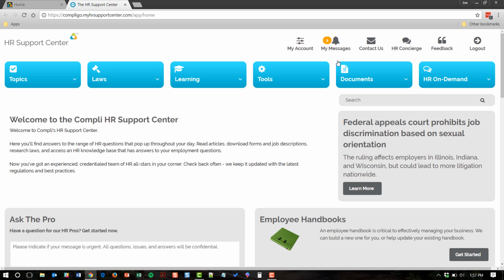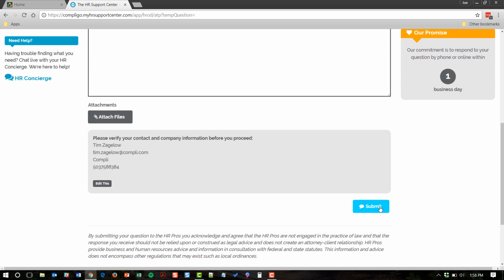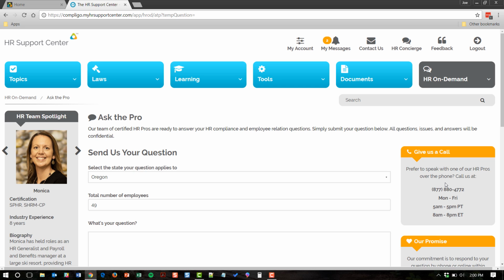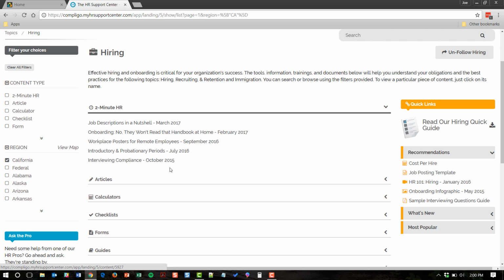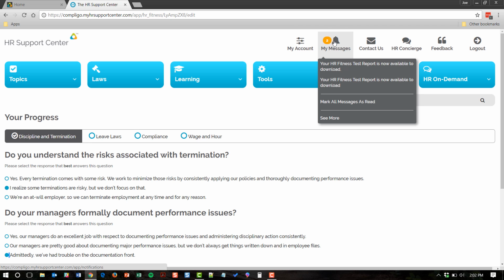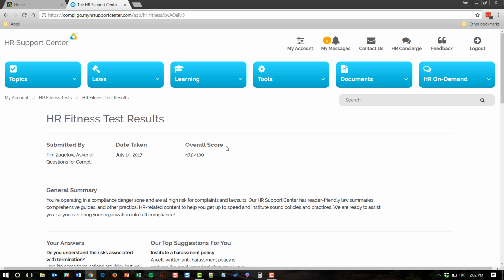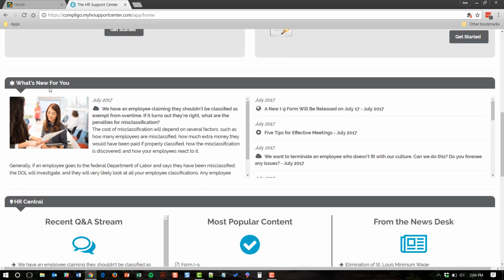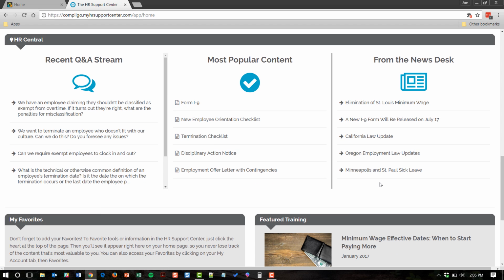Compli HR Support Center Overview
Take an inside look into Compli's new HR Support Center, a powerful add-on to workforce compliance automation with Compligo.